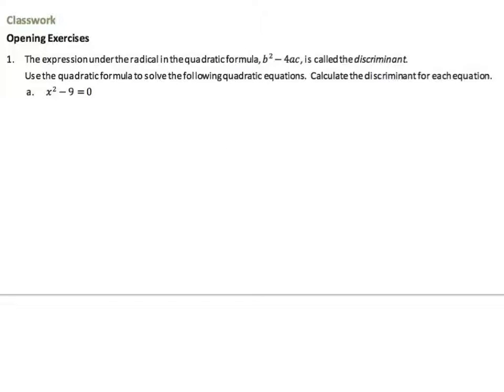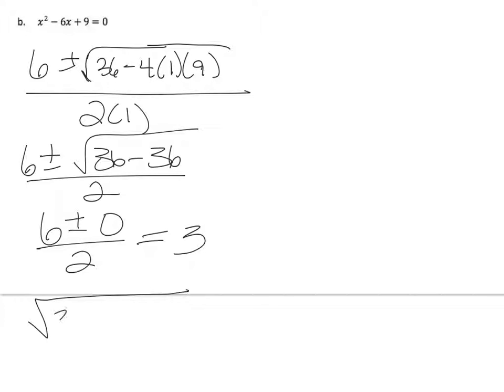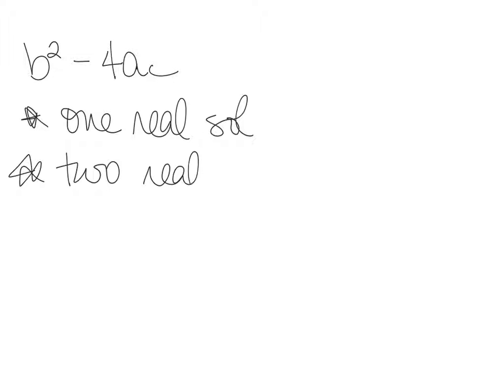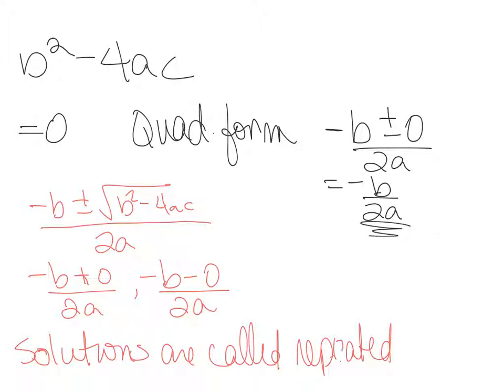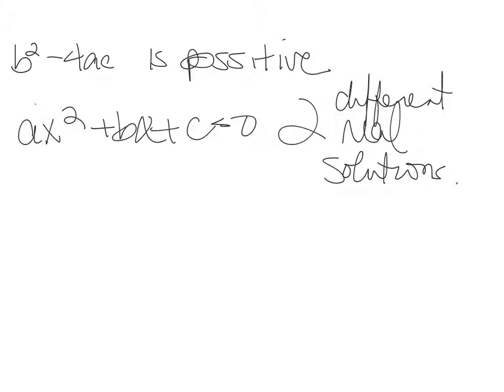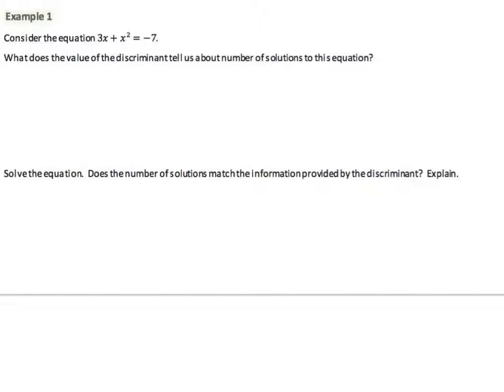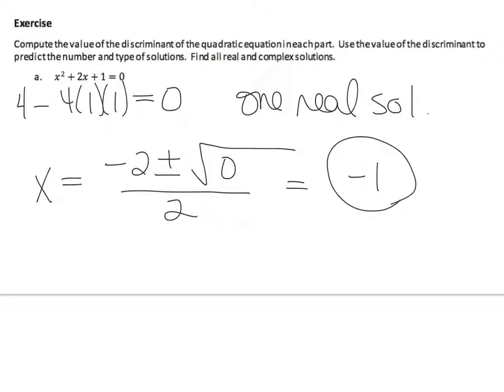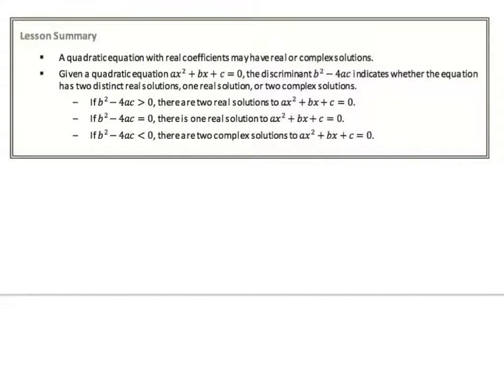Alg2 L38 Complex numbers as solutions to equations